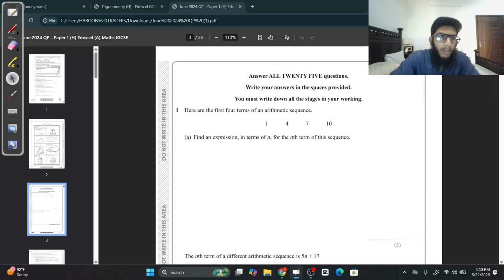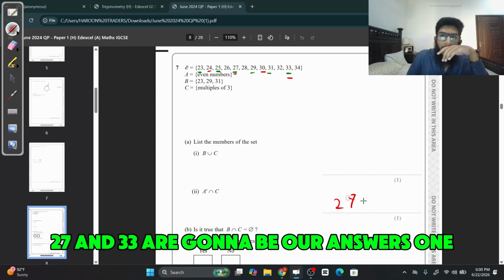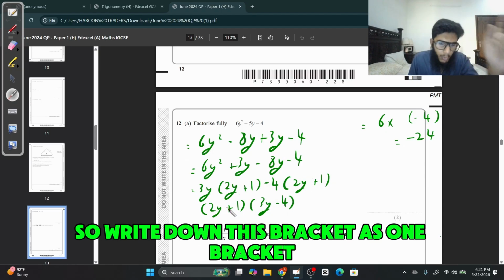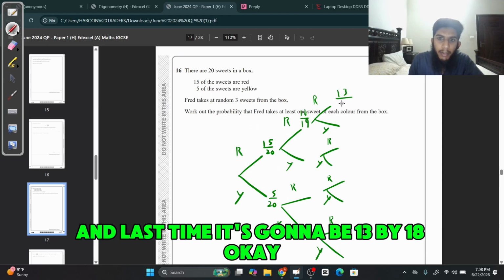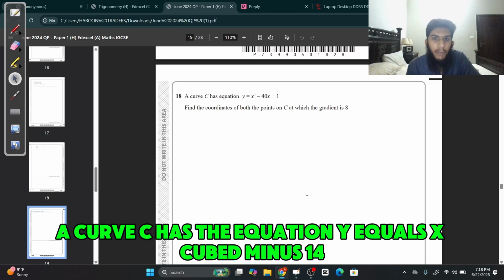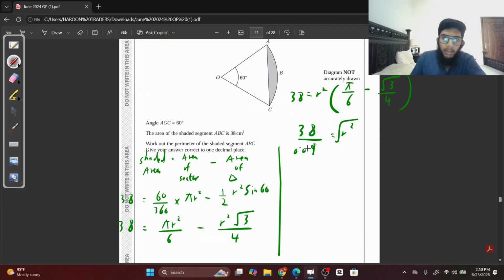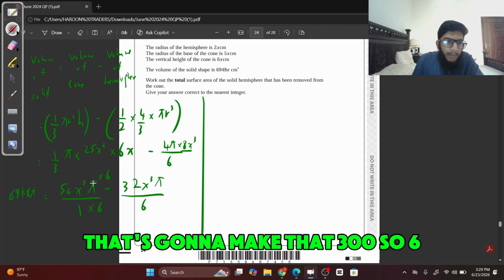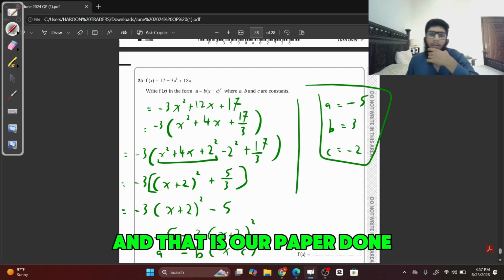Edexcel IGCSE Maths Paper 1H | May 2024 | Full Paper Walkthrough (4MA1/1H Higher Tier)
Full walkthrough of the Pearson Edexcel International GCSE Mathematics A — Paper 1H (Higher Tier) from May 2024 (4MA1/1H). Every question solved step by step with clear working shown.

Whether you're revising for your upcoming IGCSE Maths exam or want to understand where you went wrong, this video breaks down every question in a way that actually makes sense.